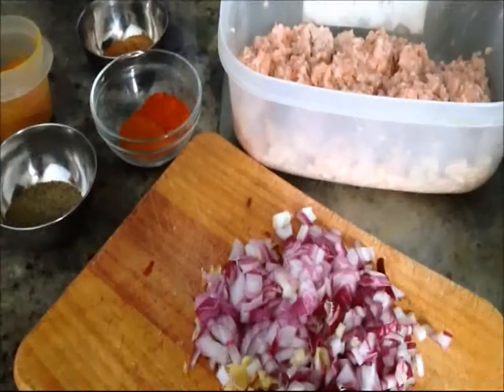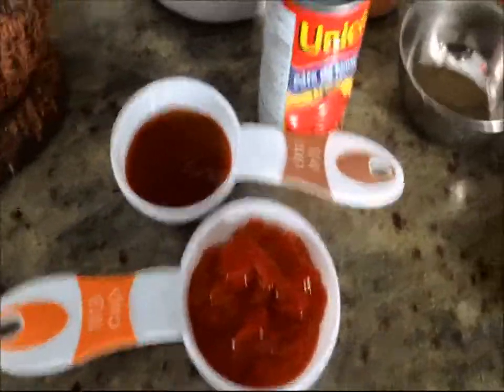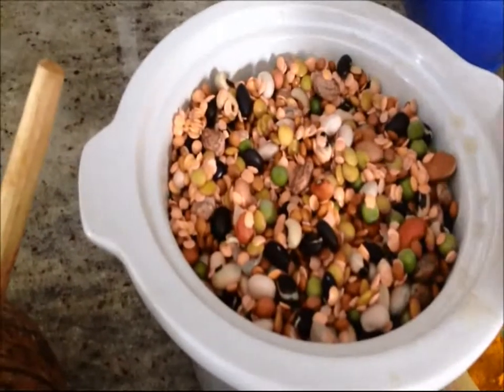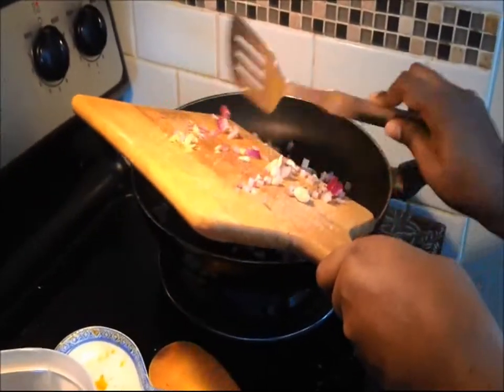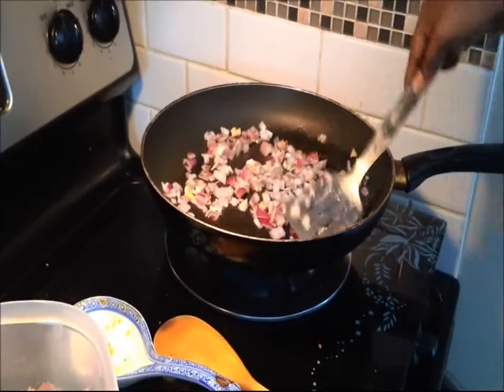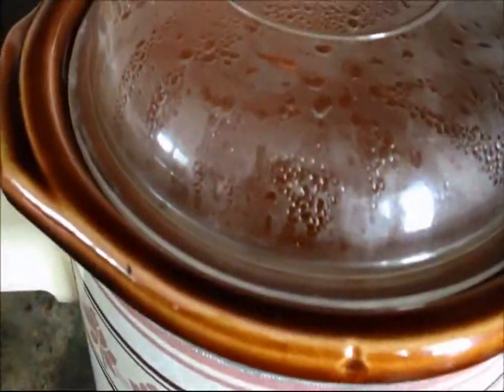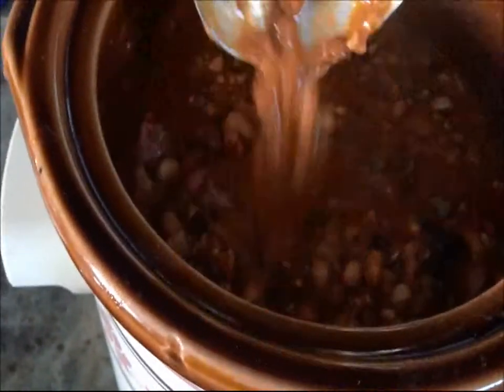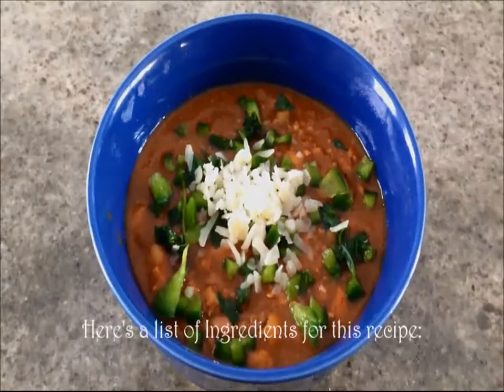Mexican Chilli - Sunnylanka Style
Chilli - A Mexican delight, that's enjoyed in my home. Ofcourse, I had to put a Sunnylanka twist to it. Its very high in protein and can be customized to suit your tastebuds.
Try it today and let me know on my FB page!
FB: Sunnylanka - Srilankan Homestyle Cooking